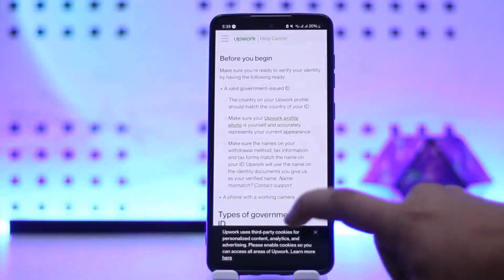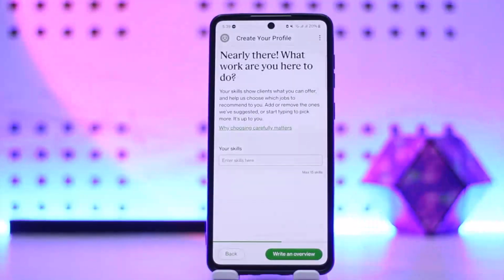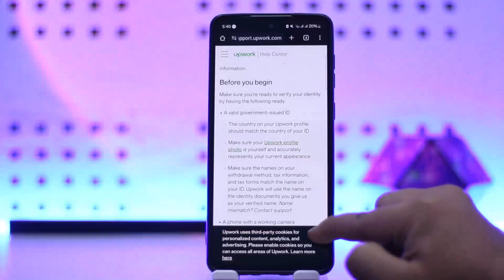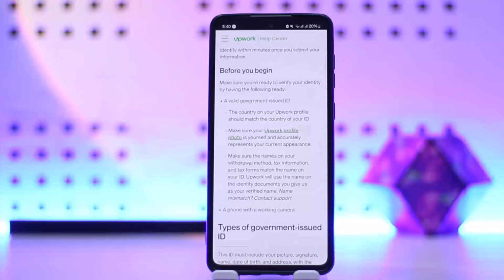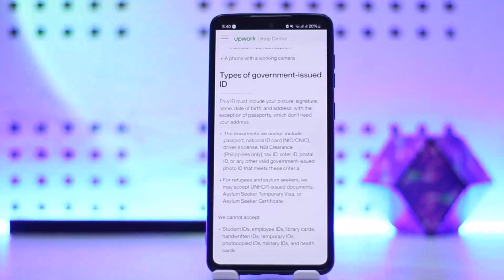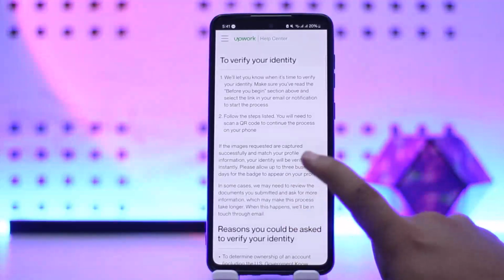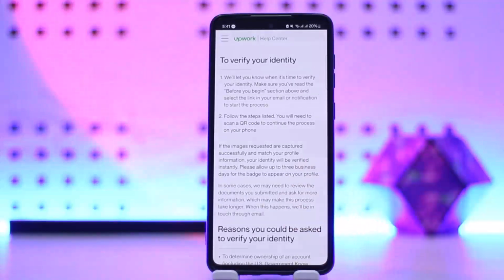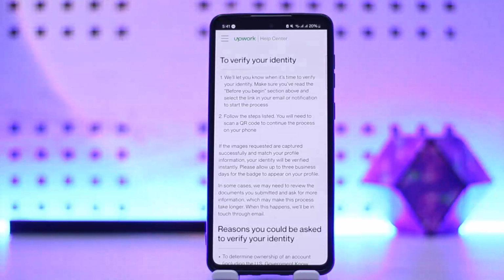How To Verify My Identity On Upwork !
In this tutorial video, I will simply show you how to verify id on Upwork. So just make sure to watch this video till the end.

~ Video Chapters:
0:00 Introduction
0:34 Verify Upwork Guide
2:10 Outro